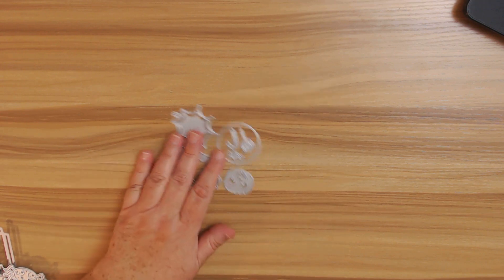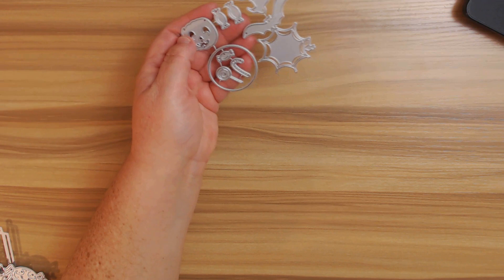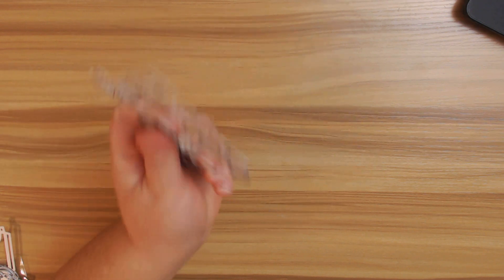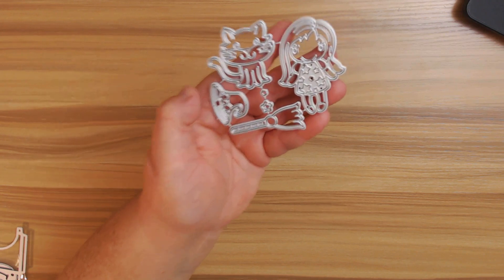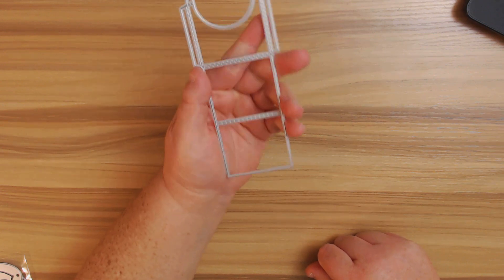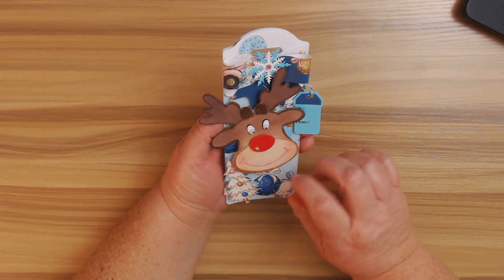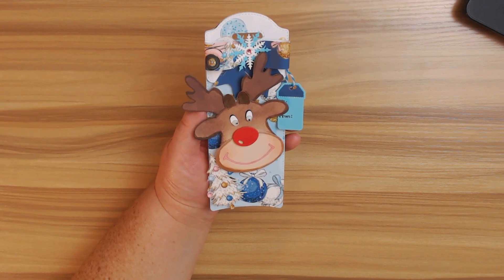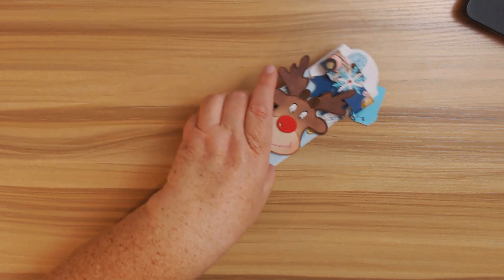In Love Arts Shop Haul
I have been asked to be a guest designer for In Love Arts Shop.com and I wanted to do a quick share of what I picked out from their shop.
XOXOXOXO- Kimmy